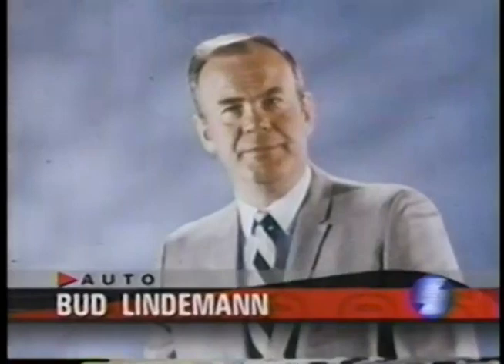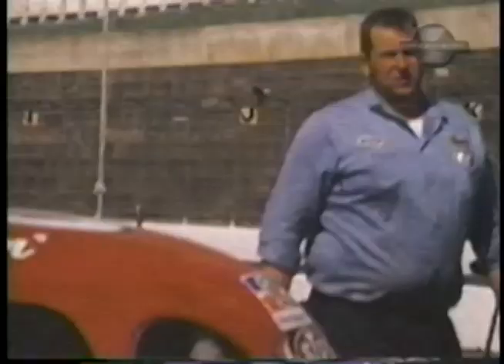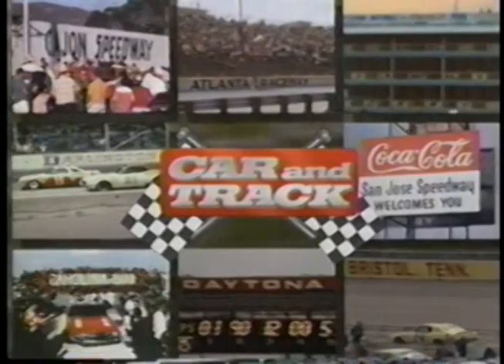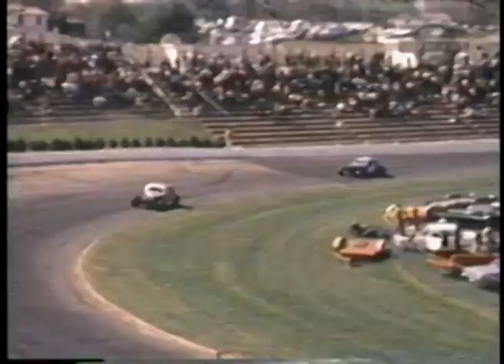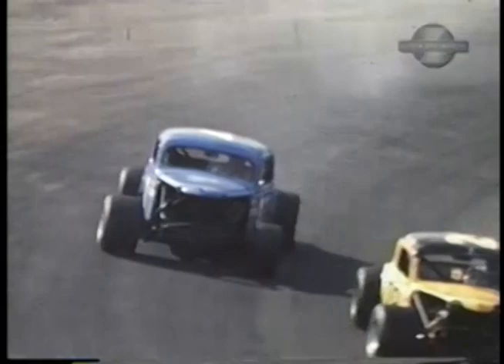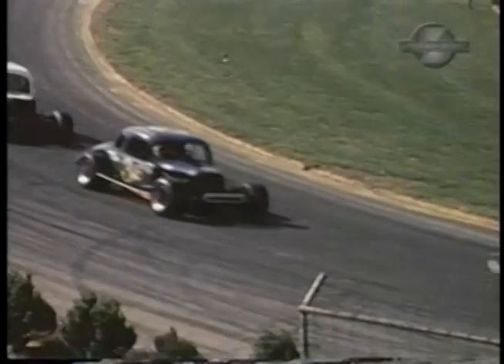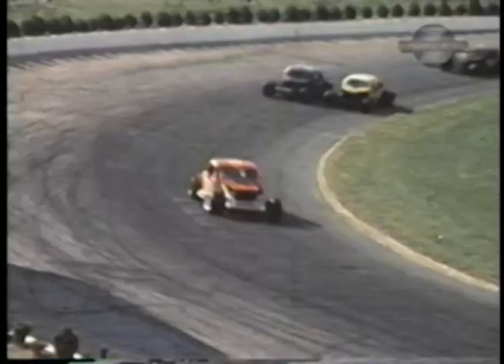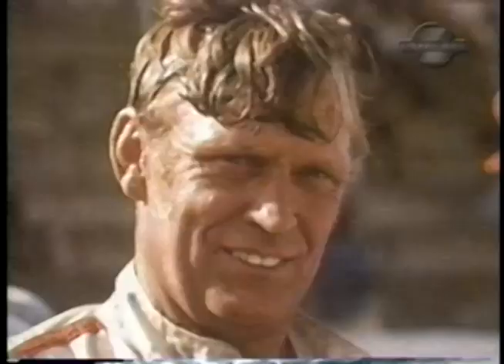1971 NASCAR Modified National Championship Spring 100 At Martinsville Speedway - (Car and Track)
NASCAR Modified National Championship
Spring 100

Martinsville Speedway
Martinsville, Virginia